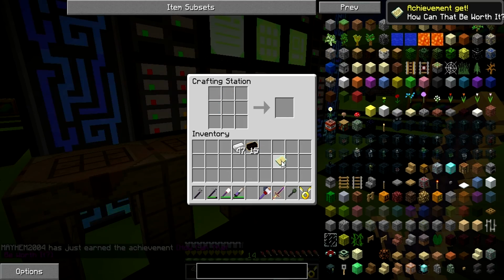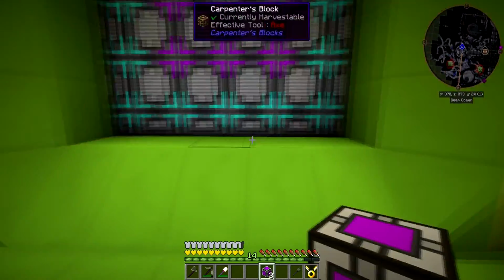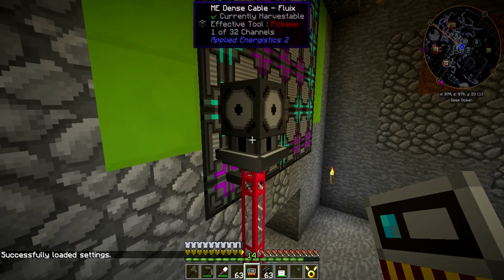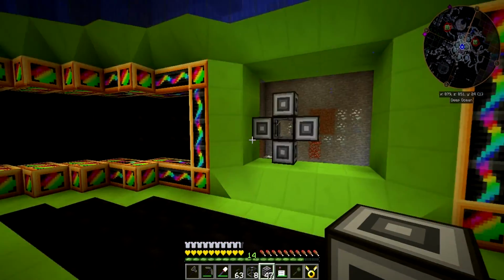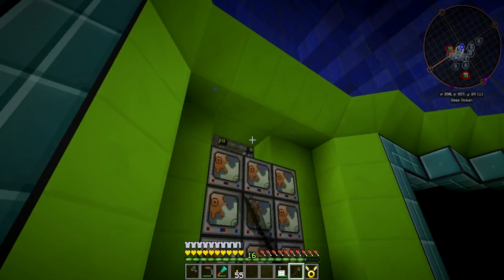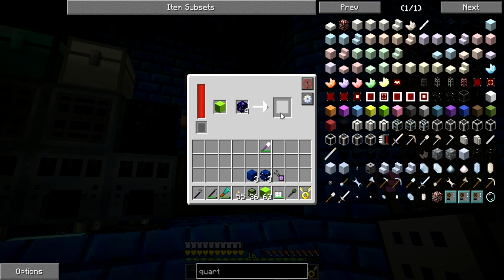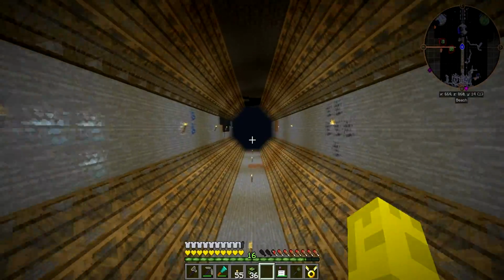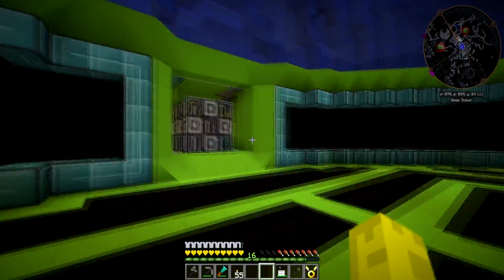MAYHEM'S FTB STYLE s02 e31(Finally Ae2 crafting)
Hi guy's i have moved on from the direwolf20 1.6.4 to the 1.7.10 .I  have still stuck with this pack as i think its still the most balanced pack out there.

Today we will be getting auto crafting ,we hope.